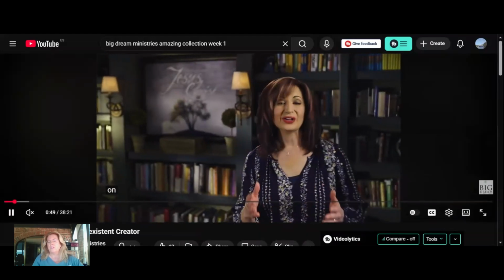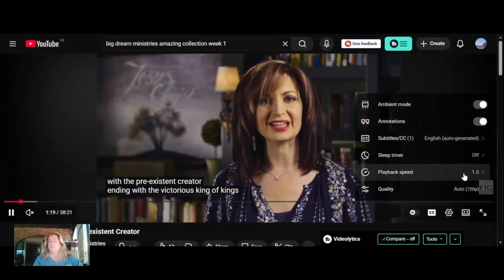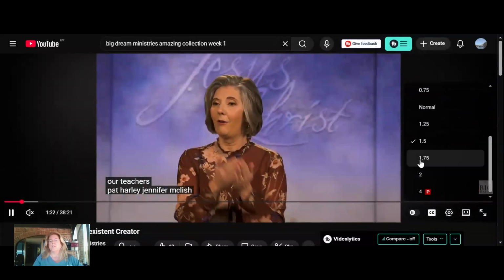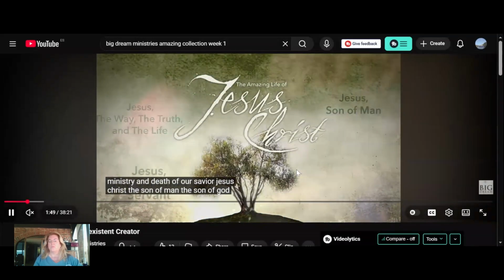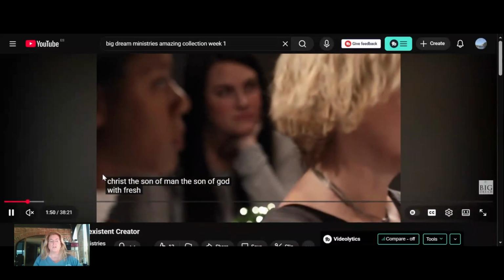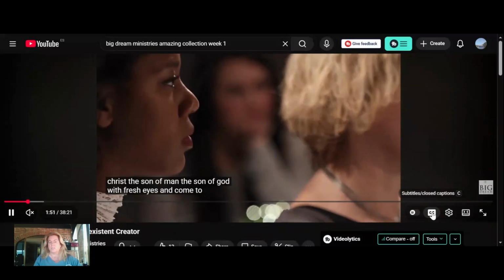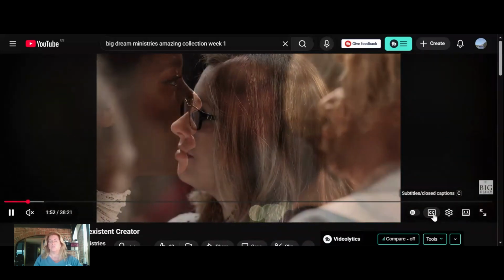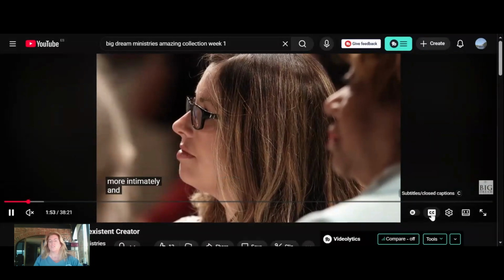video tutorial feb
Video demonstrating a few basic features of video players. This video uses YouTube to explain how to use closed captioning, speed up and slow down your video player speed, and access the 'transcript' feature to accentuate your viewing experience.